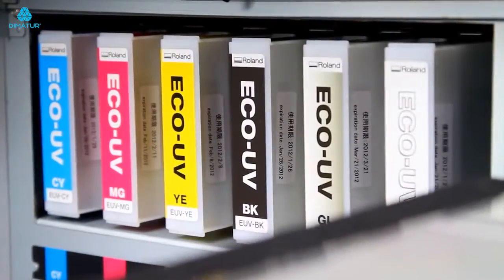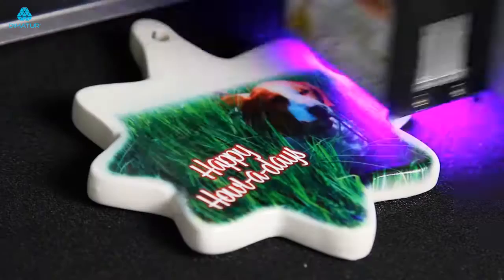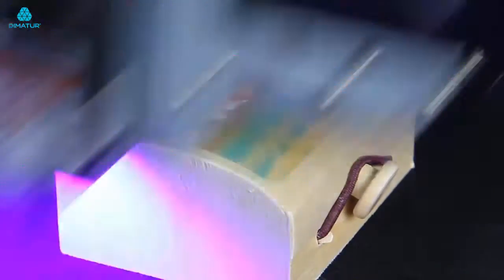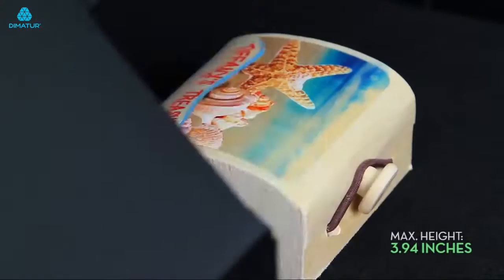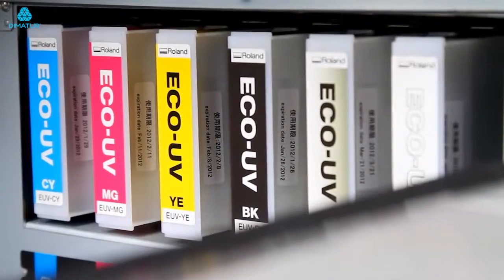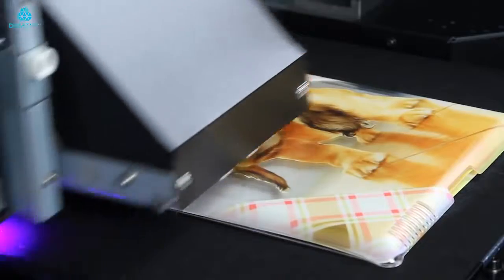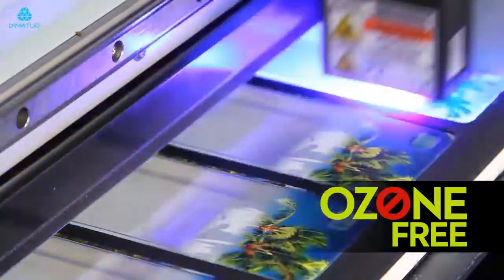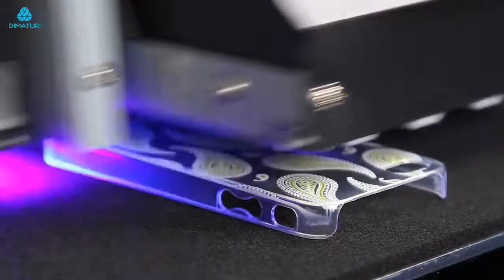Dimatur – Roland LEF-12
A impressora UV LEF-12 da Roland, oferece capacidades incomparáveis para imprimir directamente numa vasta gama de materiais e objectos tridimensionais até uma espessura de 10cm, incluindo brindes, troféus, embalagens, protótipos e produtos promocionais e industriais.